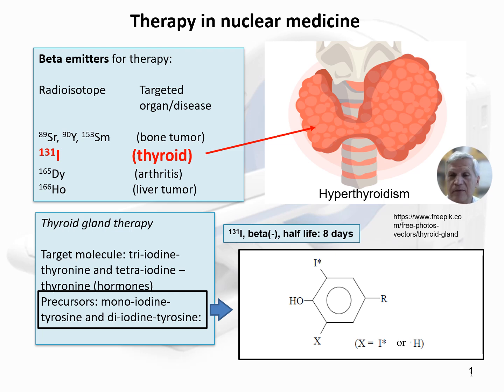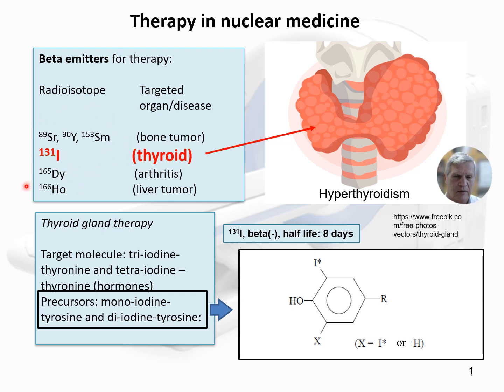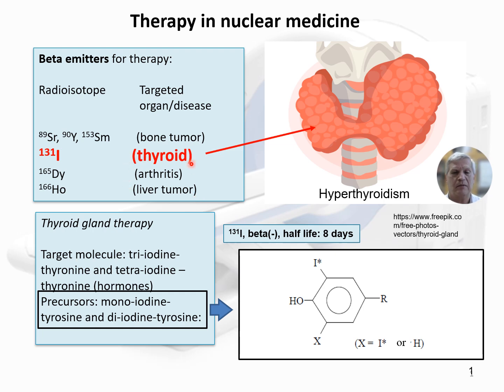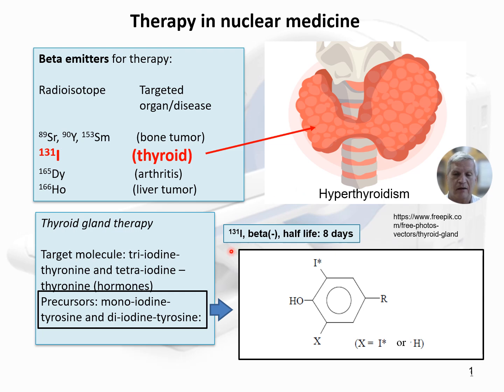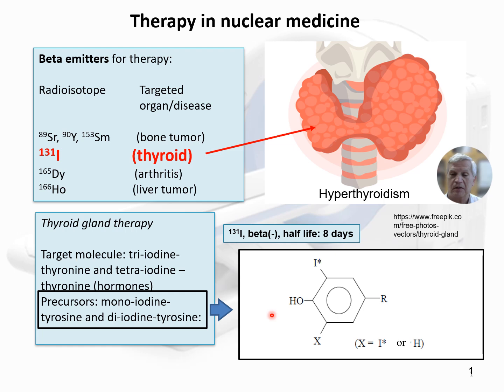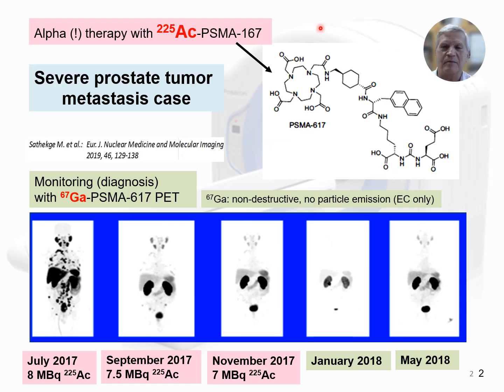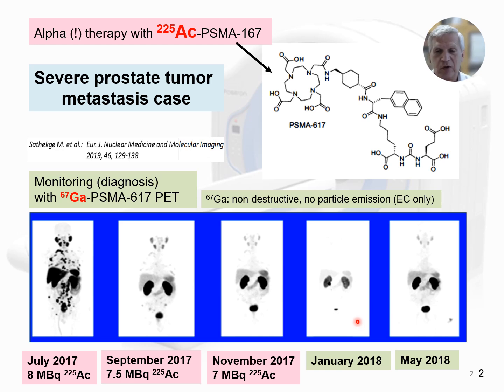STEM nuclearmedicine Homonnay eng 8 therapy